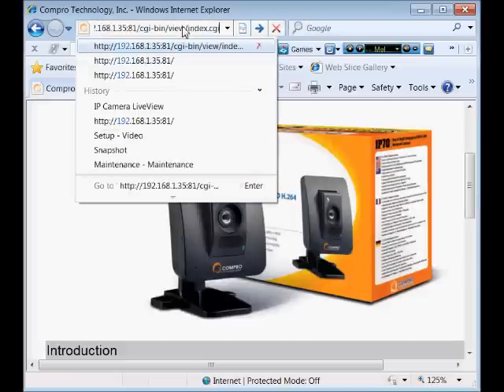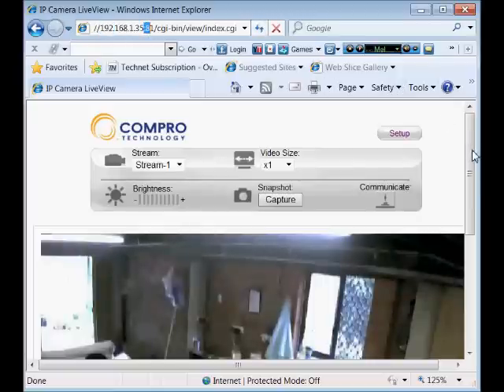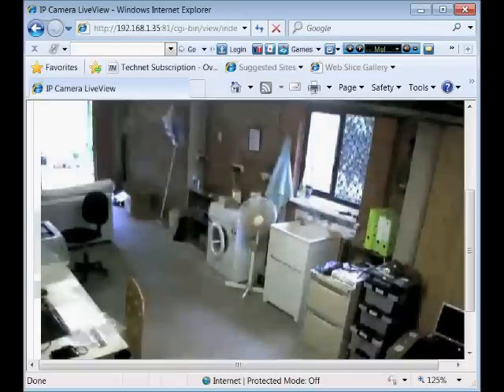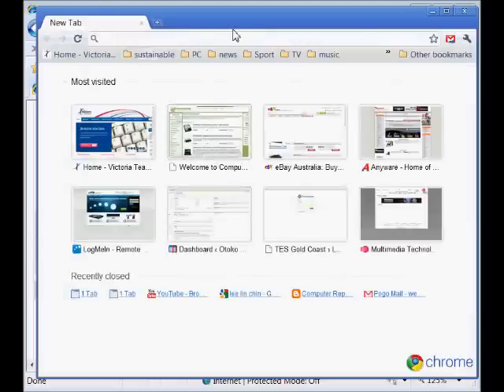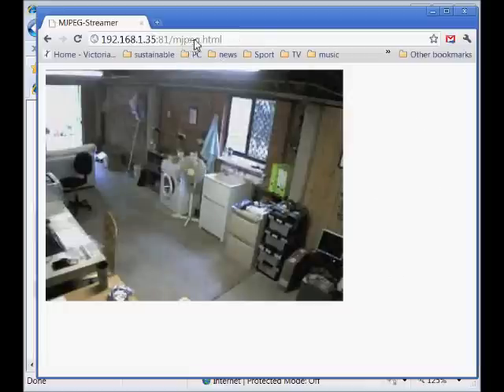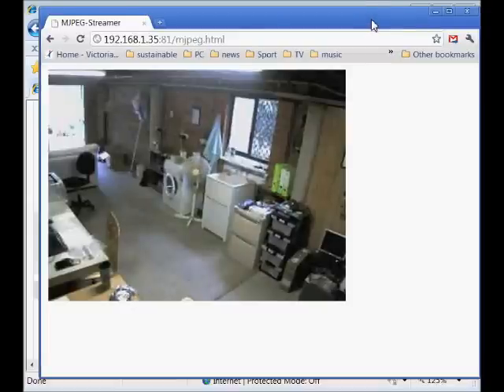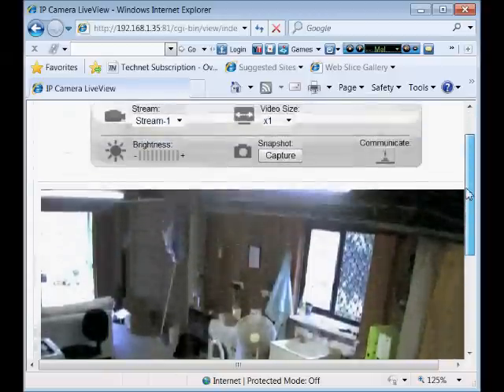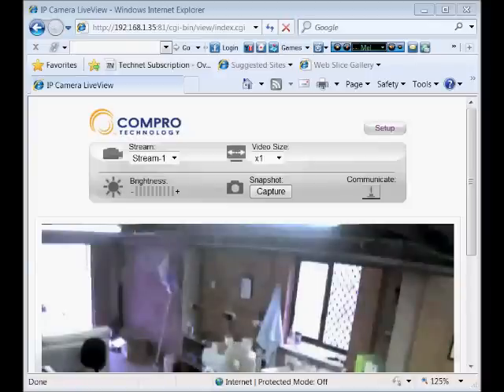Compro IP70 IP camera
Review of the Compro IP70 IP camera. A day/night IP camera for home and small business use. Can be used as a single camera or as multiple cameras. IP cameras are often a cheaper alternative to DVRs. With simple software you can remotely view your camera and record it to a computer or NAS drive. In fact, with a Synlogy NAS you can cheaply replicate a full DVR system using IP cameras like the Compro IP70 and a wireless connection. This video shows some of the basic functionality of the Compro IP70. For more details about IP cameras or help with installation